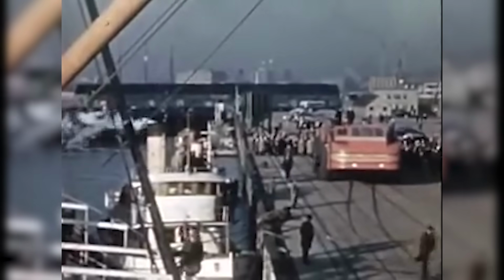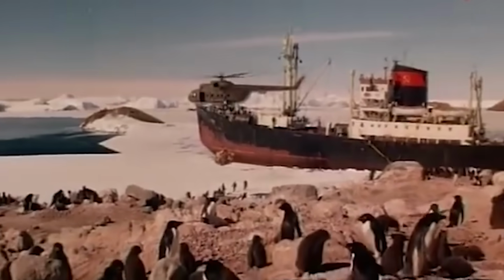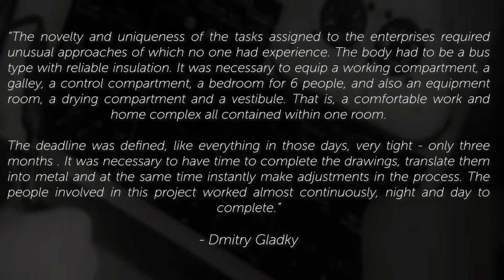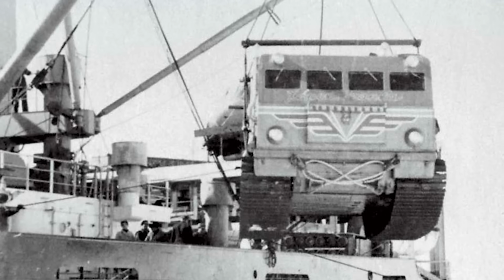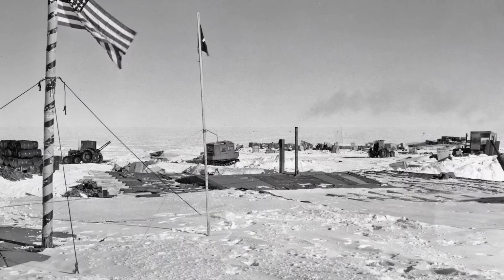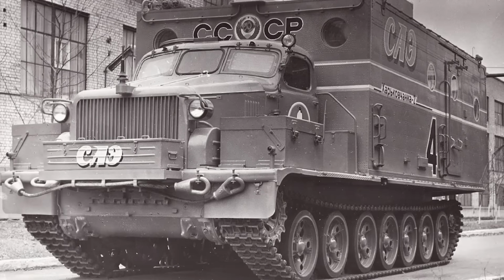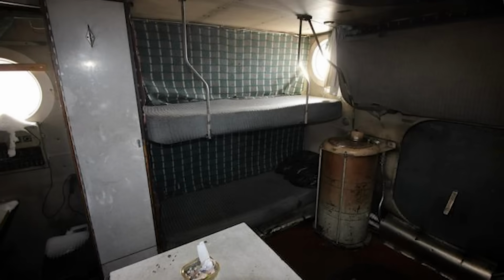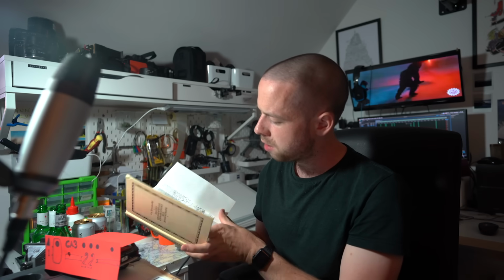"Kharkovchanka" - The Colossal Soviet Antarctic Cruisers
"The Kharkovchanka" - Russia's Colossal Antarctic Cruisers which have been continuously operating in some of the most extreme environments on Earth for over 50 years. Produced in Kharkiv, Ukrainian Soviet Socialistic Republic and originally operated by USSR, the 'Харьковчанка' (literally 'Kharkiv Women'), these amazing Snow Cruisers were built in the late 1950s and featured everything a polar explorer could need in the field. In their half-century mission, they have crossed thousands of miles on Antarctic Ice, visited the South Pole, the pole of inaccessibility as well the dozens of outposts and research stations on the continent.

Chapters
0:00 - Introduction & early Exploration
2:49 - Early Soviet Antarctic Expeditions
5:12 - Introduction & Successes of the 'ATT' Tractor
8:14 - Building The Kharkovchanka
12:08 - Layout & Features
15:48 - The Kharkovchanka in Antarctica
21:10 - Design Issues & Possible Replacements
22:55 - The Kharkovchanka-II
26:00 - Where are they now?
30:22 - Conclusion
31:30 - Outro